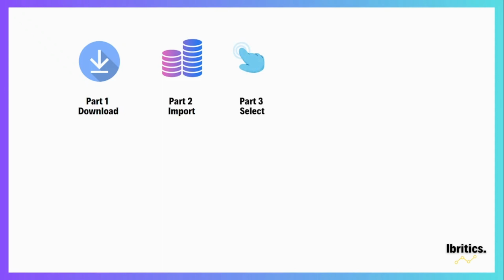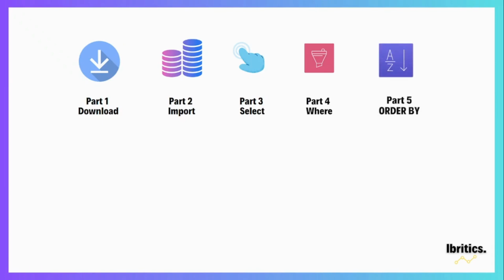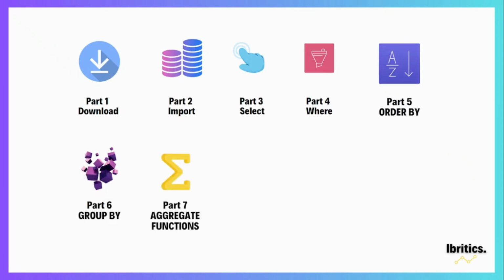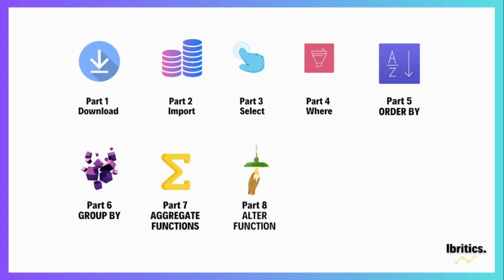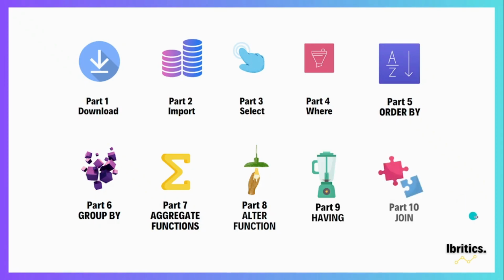SQL FOR BEGINNERS: INTRO TO THE PLAYLIST